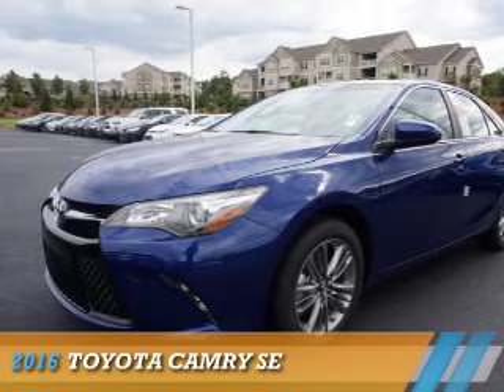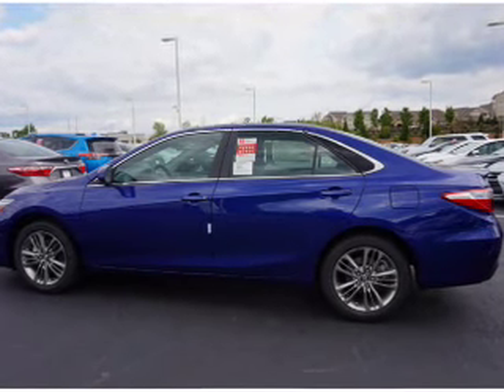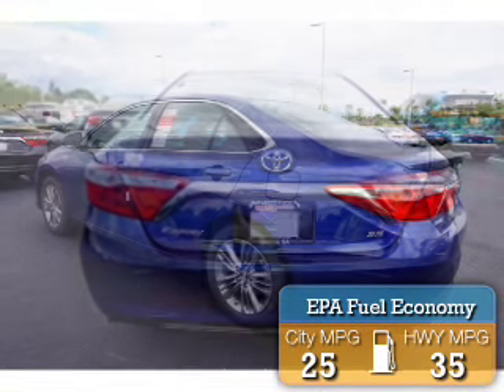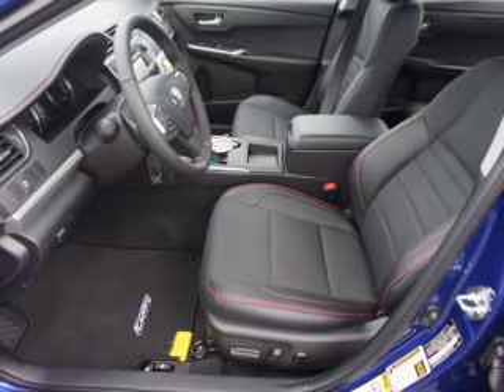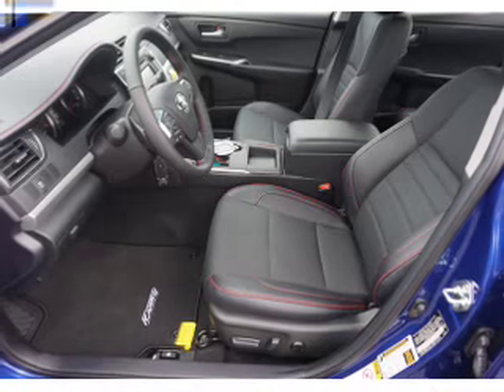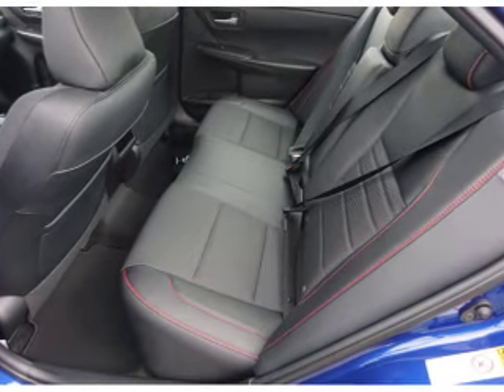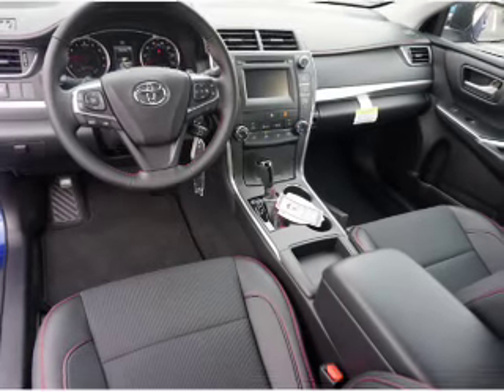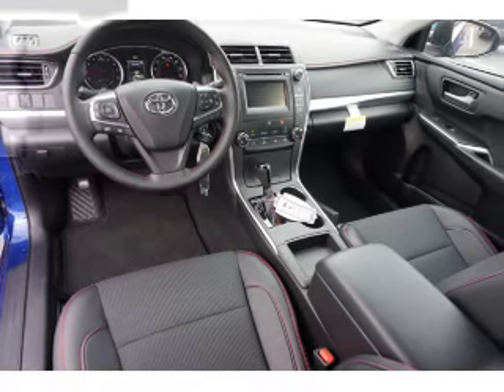2016 Toyota Camry U599450 - Macon GA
Year: 2016
Make: Toyota
Model: Camry
Trim: SE
Engine: 2.5 liter 4 Cylindercylinder FWD
Transmission: Shiftable Automatic
Color: Blue
Mileage: 7
Address:
4580 Riverside Drive
Macon, GA 31210
VIN:4T1BF1FK3GU599450